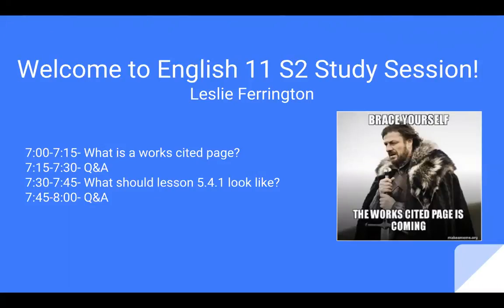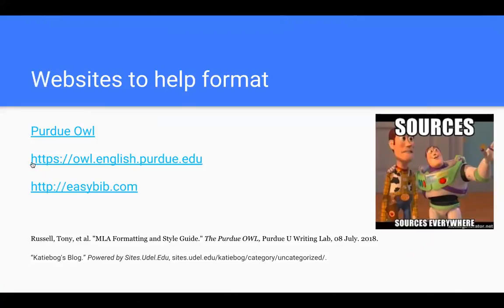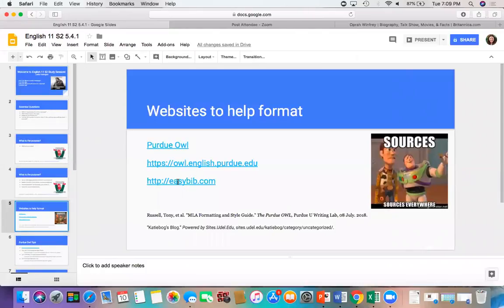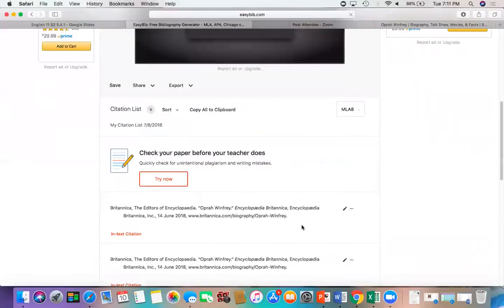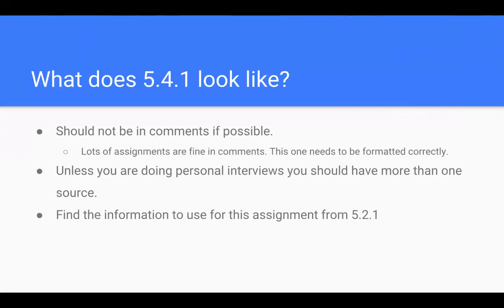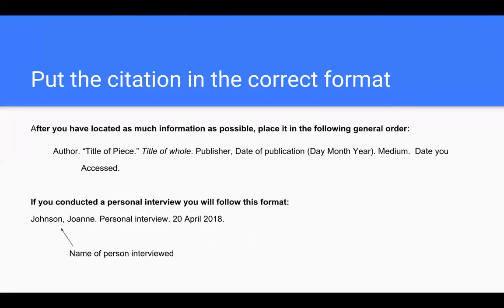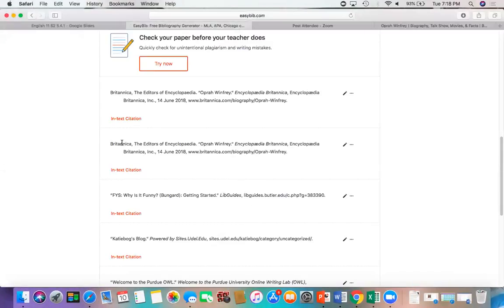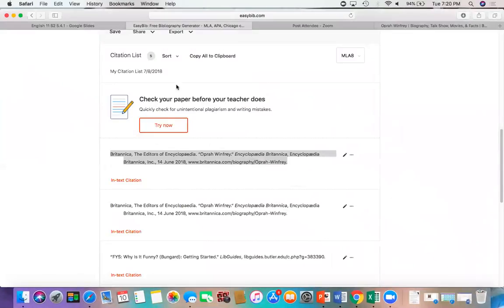Creating a Works Cited Page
0:00 Welcome and Introduction
1:44 Essential Questions
1:58 What's the purpose of a Works Cited page?
2:59 Websites to help you format a Works Cited page
3:30 Purdue Online Writing Lab (OWL)
4:25 Citing tweets, youtube videos, and other electronic sources
5:10 Basic rules for formatting your Works Cited page
5:48 How to use Easybib.com
8:20 Purdue OWL Tips: Where do I find what we talked about on the website?
9:20 English 11 Sem 2 Activity 5.4.1
9:30 Most common mistakes on 5.4.1
11:01 Gathering information to cite: what information do you need?
12:09 Don't fall into this trap! Make sure you put your citations in the correct format
12:58 Formatting the whole Works Cited page
17:29 Goodbye!